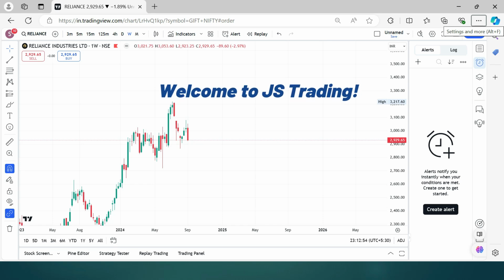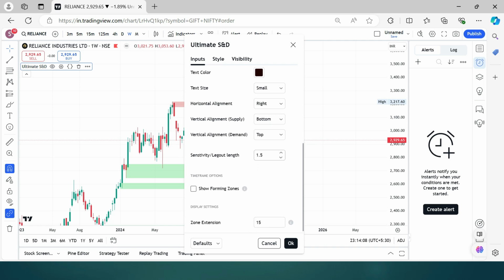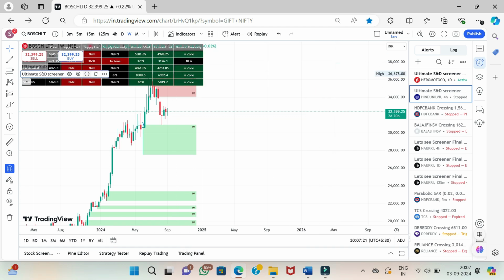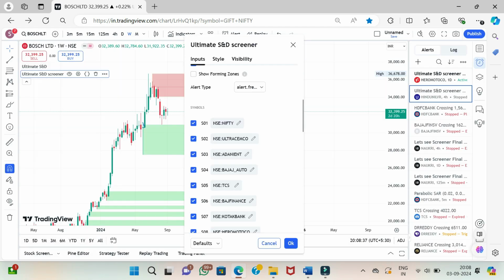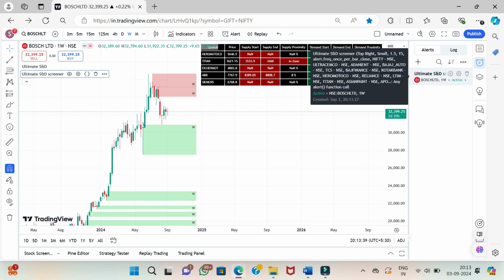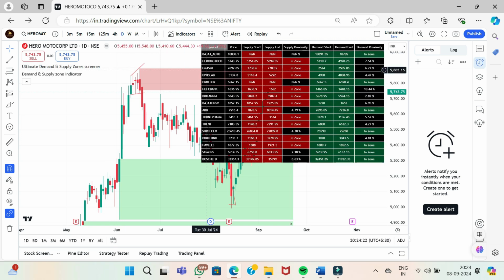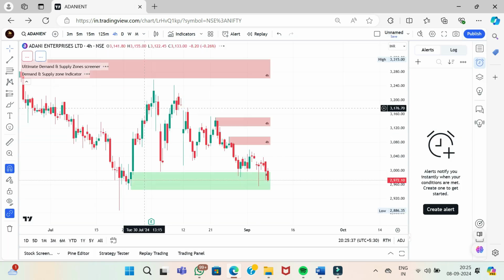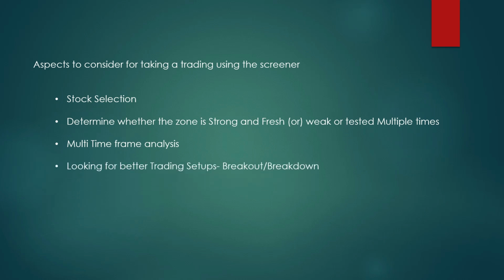Unlock the Power of Demand and Supply Zones! Boost your trading strategy- Stock Screener Tutorial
📈 In this video, I’ll show you how to use a powerful Demand and Supply Zone Screener and Indicator to optimize your trading strategy.
🚀 Key Highlights:

Learn how to identify critical demand and supply zones in real time
Understand how to use the screener to filter the best stocks based on these zones
How this tool can help improve your entries, exits, and overall profitability
Whether you're a day trader, swing trader, or long-term investor, this indicator and screener can be a game-changer for identifying potential reversal or breakout zones.

💡 What you'll learn:

The basics of Demand and Supply zones and their significance
How to automated zone detection using the screener
Live examples on various stocks and market conditions